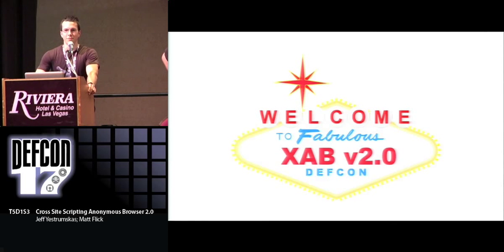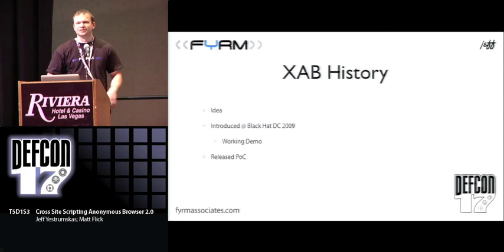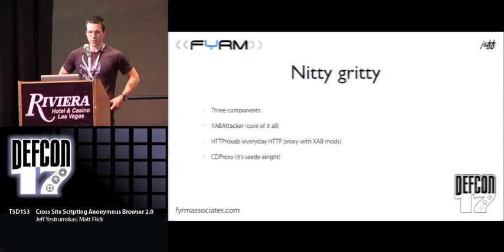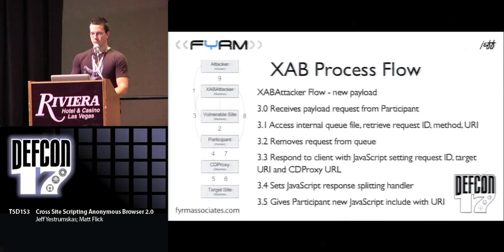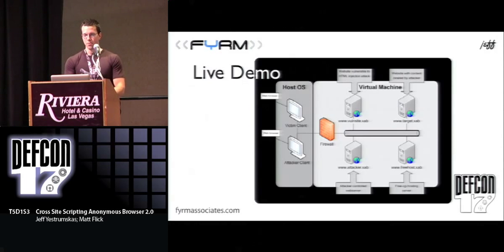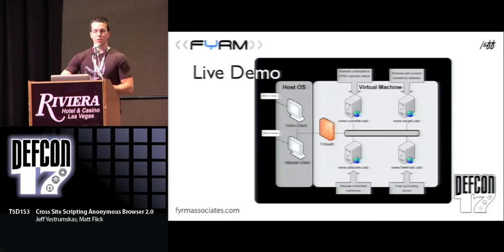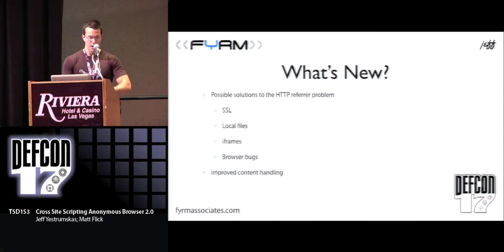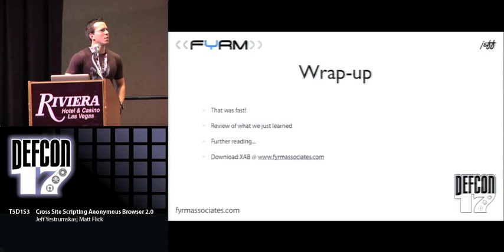DEFCON 17: Cross Site Scripting